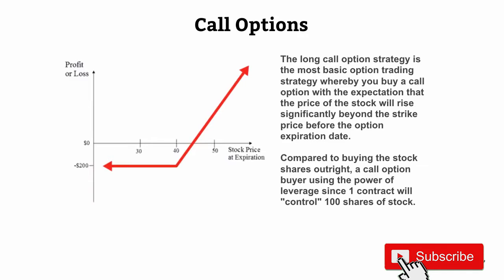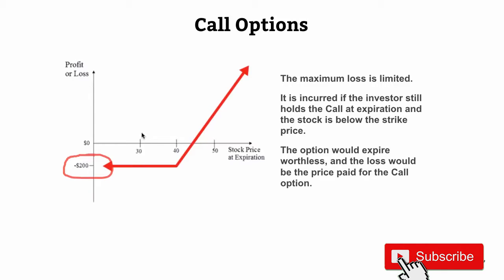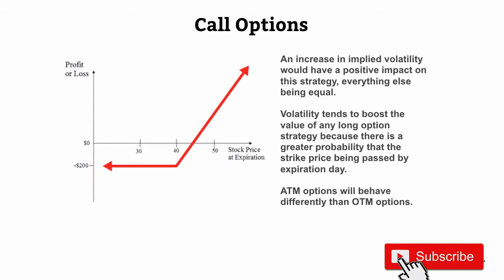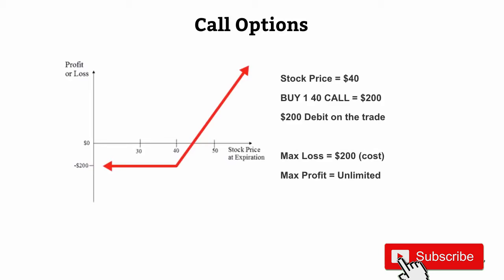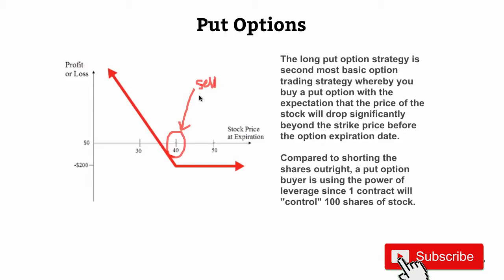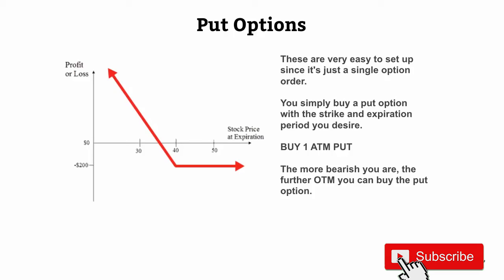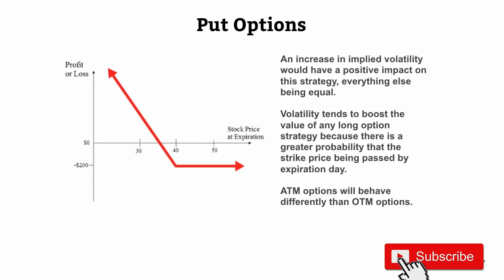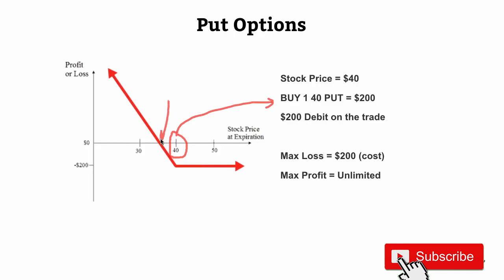CALL OPTIONS VS PUT OPTIONS| OPTIONS TRADING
IN THIS VIDEO TODAY WE WILL DISCUSS THE DIFFERENCE BETWEEN PUT OPTIONS AND CALL OPTIONS!
THE STOCK MARKET IN 2020 HAS BECOME ONE OF THE BEST SIDE HUSTLES DURING OUT DIFFICULT TIMES!
KNOWING WHAT CALL OPTIONS AND PUT OPTIONS ARE WILL HELP YOU A LOT IN EXPLORING THE WORLD OF OPTIONS TRADING!
OUR CHANNEL WILL PROVIDE YOU WITH THE BEST AND THE EASIEST INFORMATION THAT WILL HELP YOU TO LEARN HOW TO TRADE OPTIONS IN 2020!
WE SUGGEST USING ROBINHOOD AND WEBULL FOR BEGINNERS TO START TRADING OPTIONS!